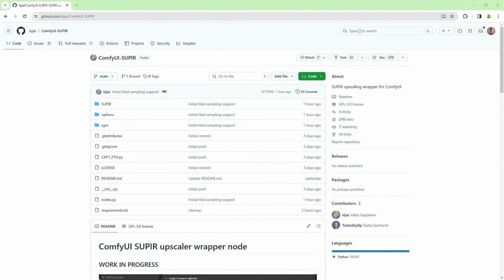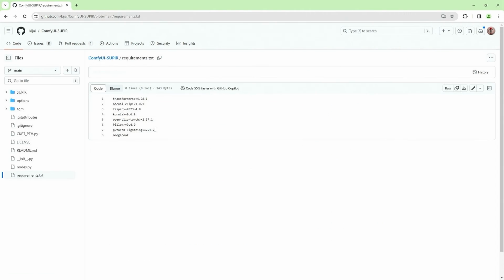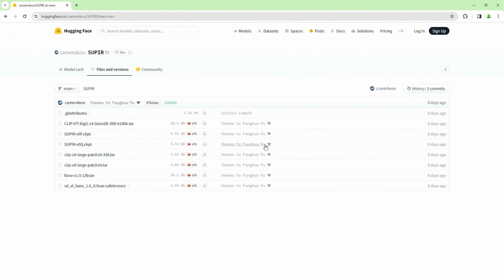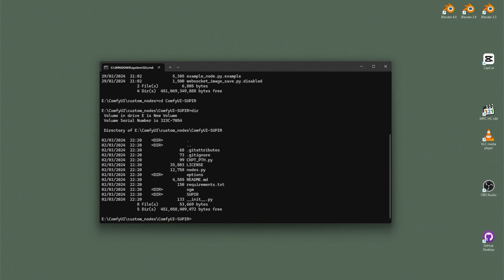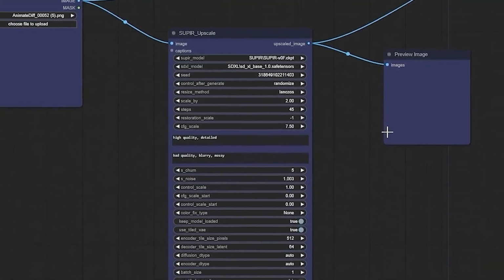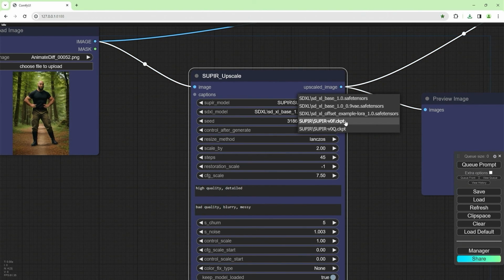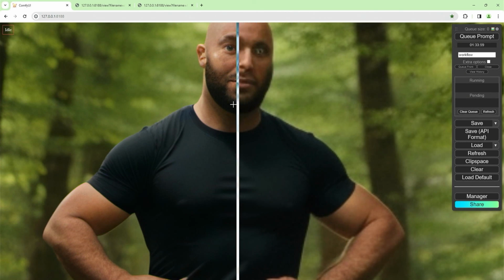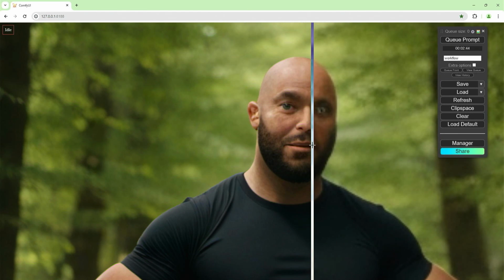ComfyUI SUPIR: New UpScaler for ComfyUI!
In this ComfyUI video, we install ComfyUI-SUPIR

A new upscaler, Kijai has released a wrapper so it works in ComfyUI

Is it worth it if you have 8GB or less VRAM?